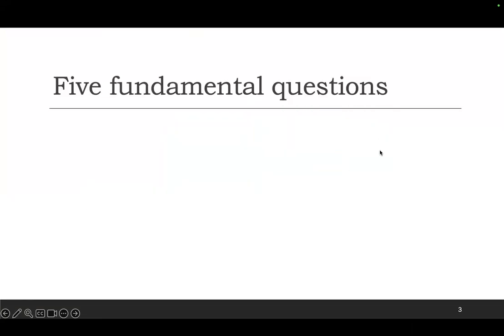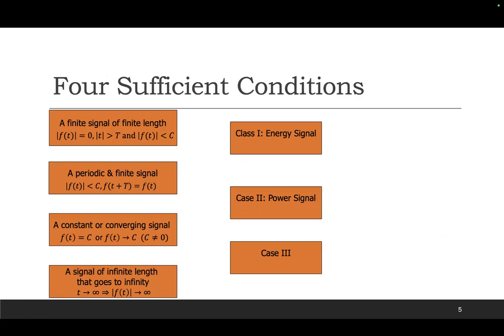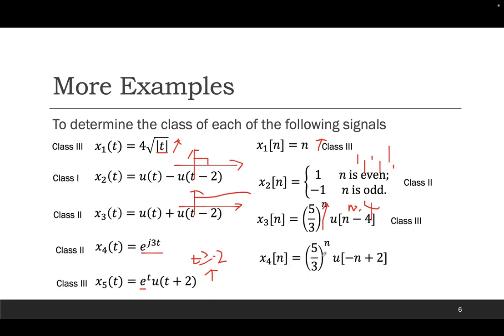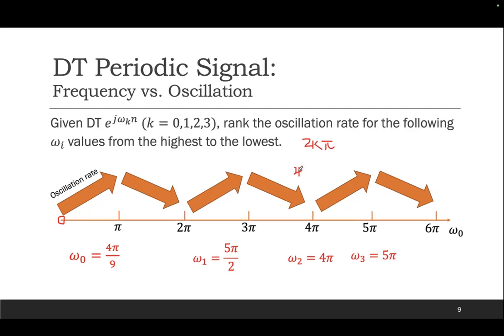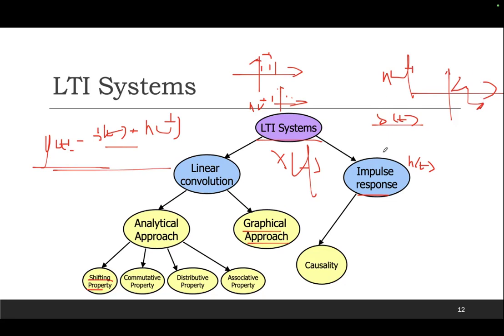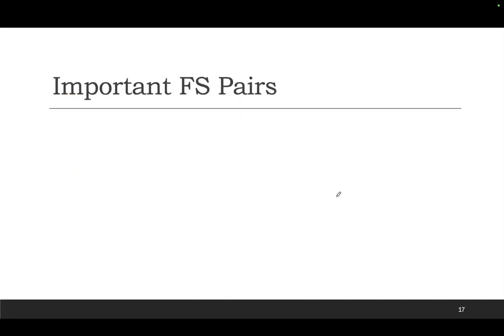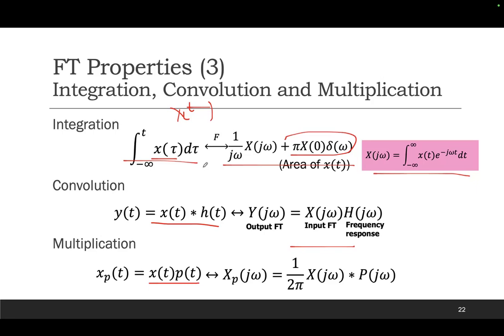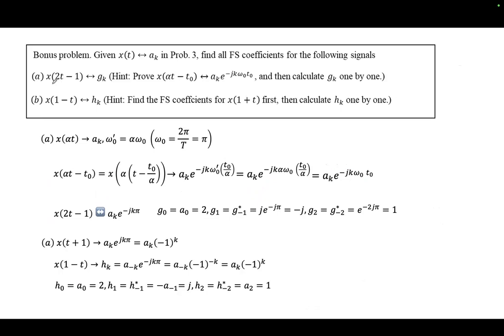Lecture38 Class Review 042226